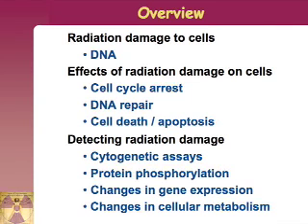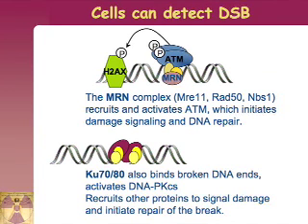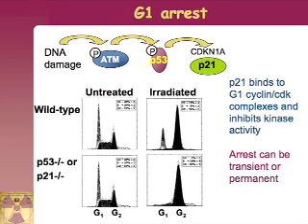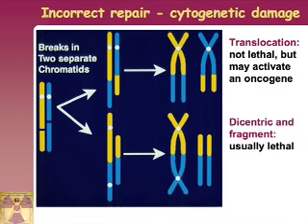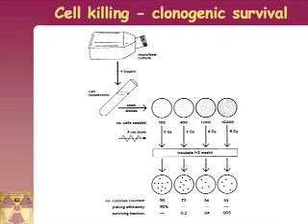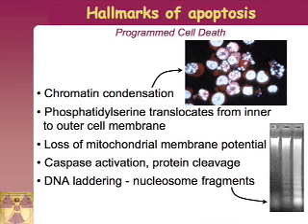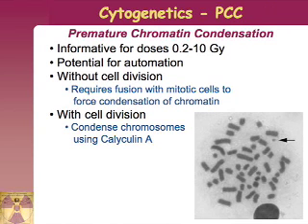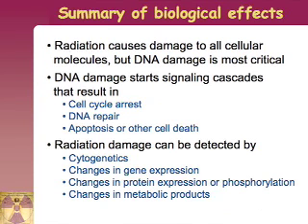Dr. Sally Amundson - The Basics of Radiation Biology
Dr. Sally Amundson, Columbia University, originally presented this lecture June 15th, 2007 during the conference entitled Radiological Science in the Context of Radiological Terrorism.